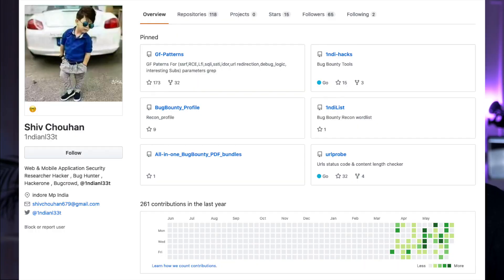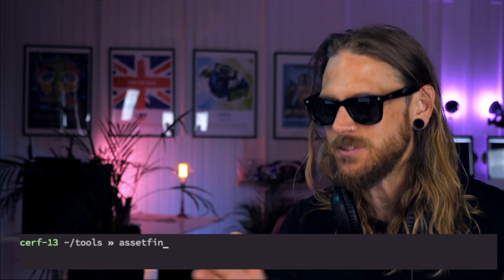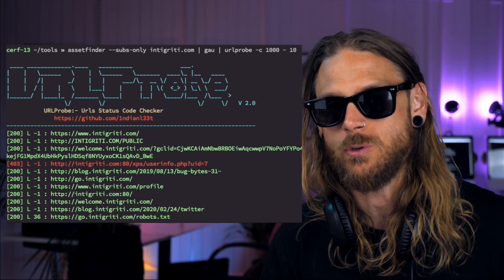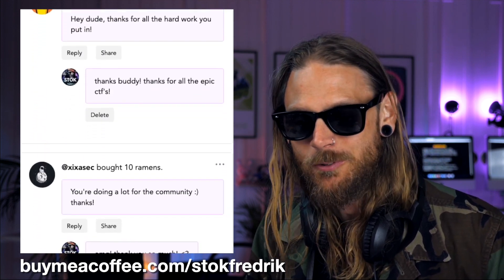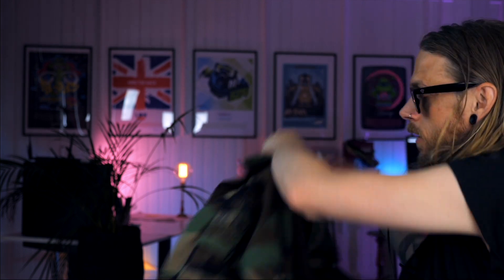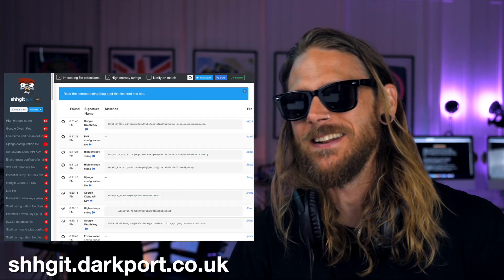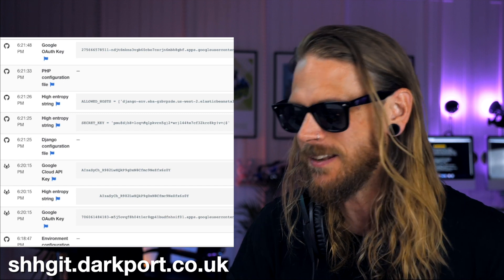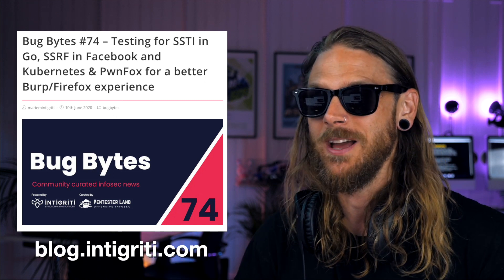Pentest wordlists, URLPROBE, GITSCRAPER, NAHAMCON, SSHGIT and much more!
Bounty Thursdays is an independent show covering whats going on in the Bug Bounty space, covering news, life & community.

In this episode:

Take a list of URLs and returns their HTTP response codes

 A tool which scrapes public github repositories for common naming conventions in variables, folders and files.

SecLists is the security tester's companion. It's a collection of multiple types of lists used during security assessments, collected in one place. List types include usernames, passwords, URLs, sensitive data patterns, fuzzing payloads, web shells, and many more.

Bug bytes.

TryHackMe is an online platform for learning and teaching cyber security, all through your browse

shhgit finds secrets and sensitive files across GitHub, GitLab and BitBucket code and Gists committed in near real-time

NahamCon is a two-day virtual hacking conference organized by @_JohnHammond, @NahamSec, @STOKFredrik, and @TheCyberMentor. Saturday consists of 7 hours of talks and Sunday is dedicated to 3 different workshops.

A dynamic infrastructure toolkit for red teamers and bug bounty hunters!